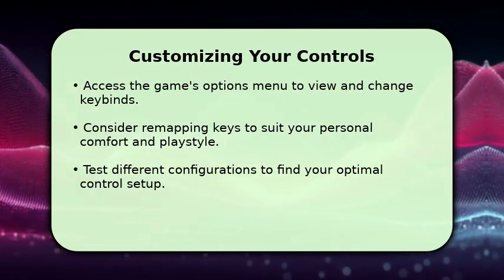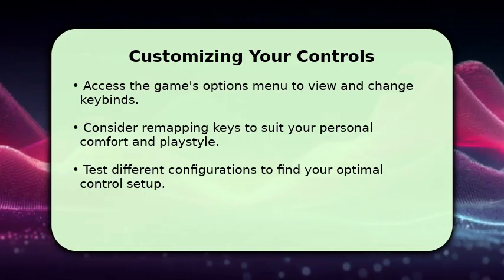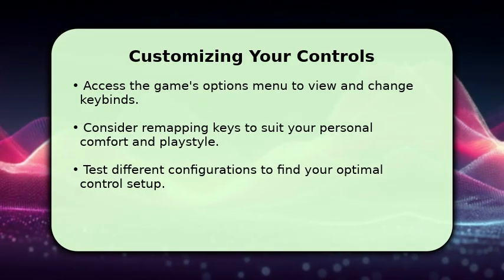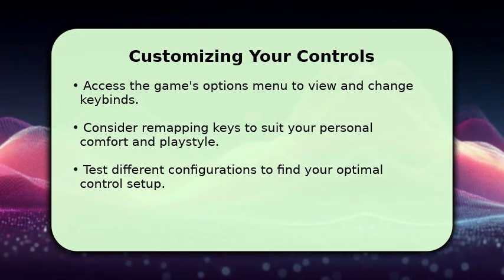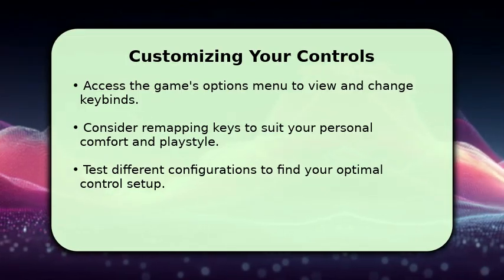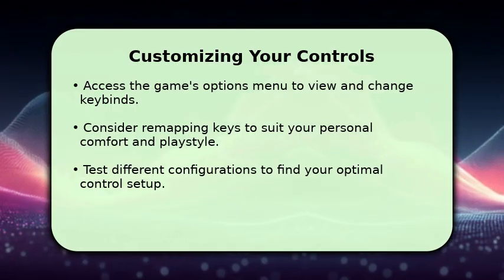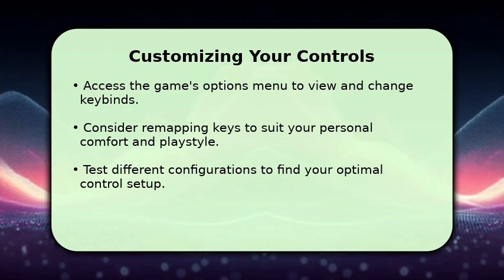How to Play Geometry Dash on Keyboard (Easy Method)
▸ (v) Learn how to play Geometry Dash using a keyboard in this easy-to-follow tutorial. Perfect for beginners who want to improve their skills without investing in a controller. This video will guide you through the process of setting up your keyboard and mastering the game's controls.